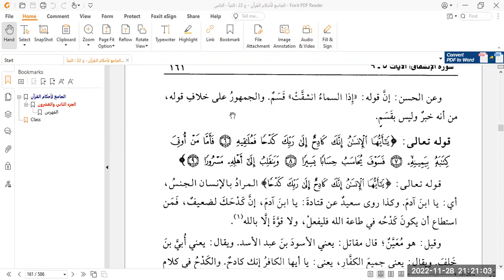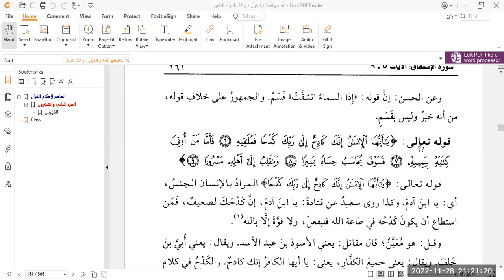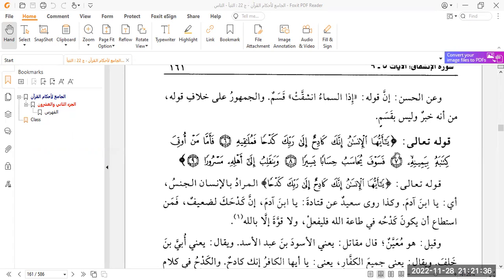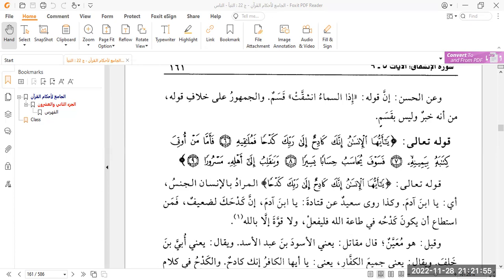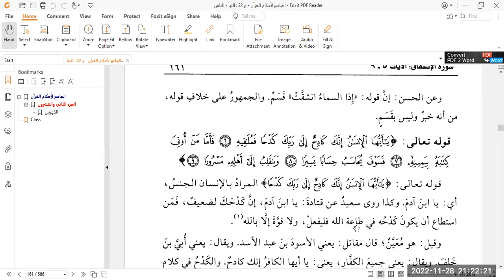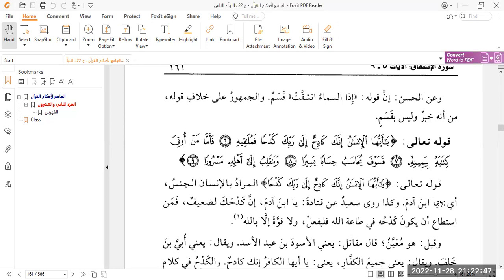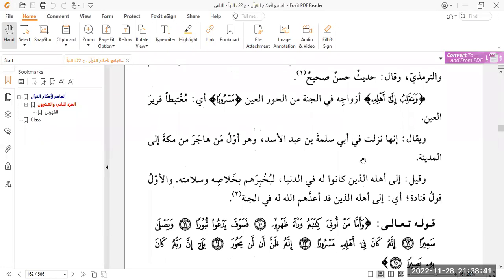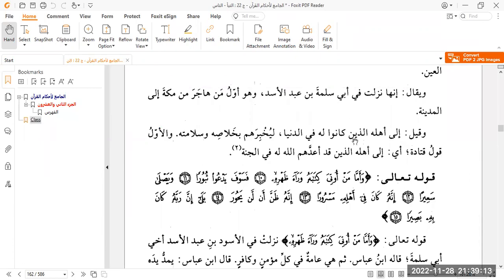Tafseer Al-Qurtubi #71 You'll Return for the Reckoning - 28th November 2022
You will be resurrected for the reckoning.